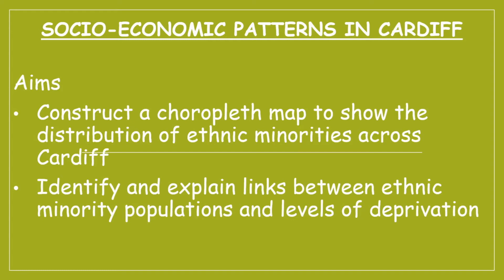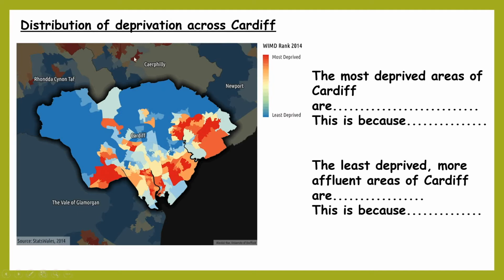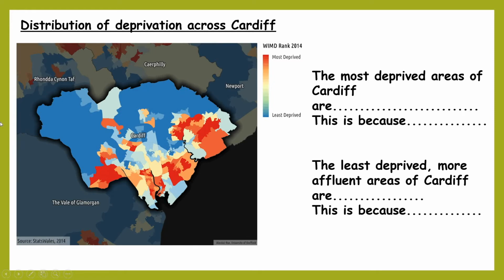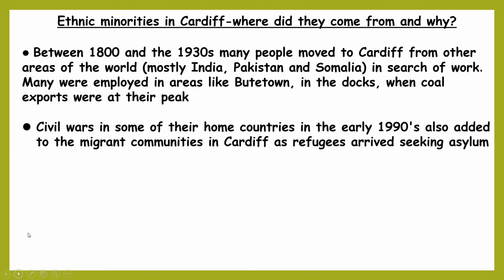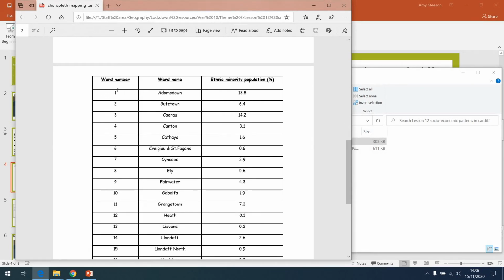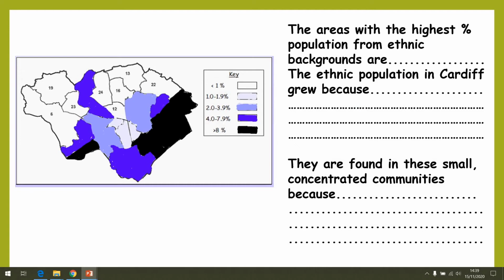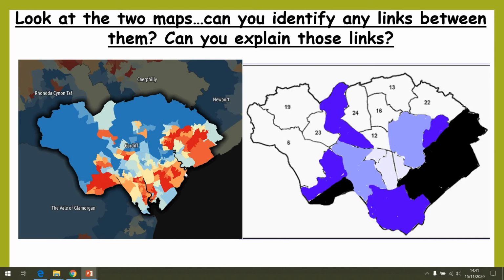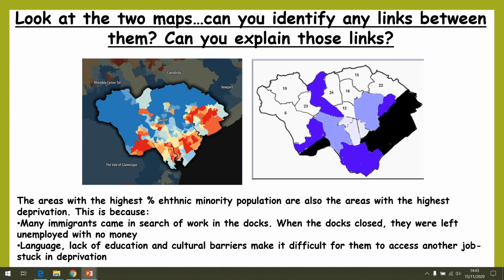GCSE Geography Year 10 Lesson 12 Socio economic patterns in cardiff